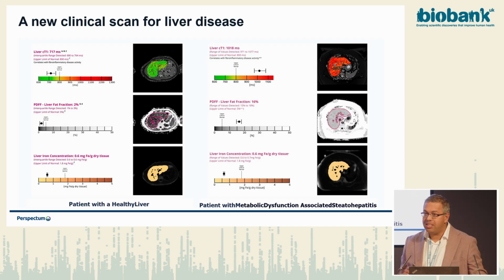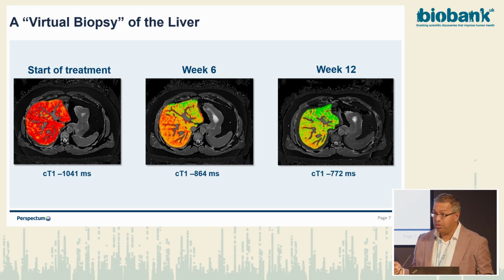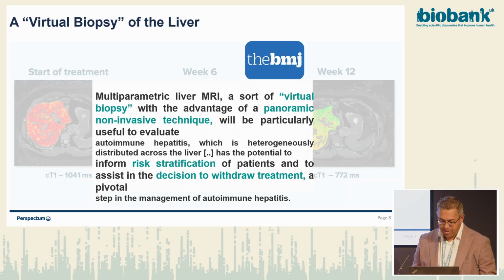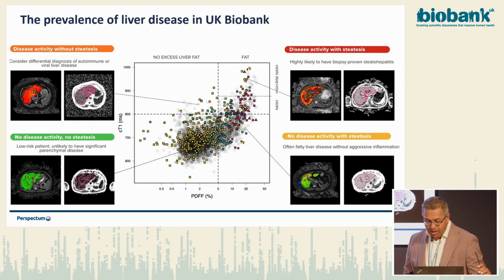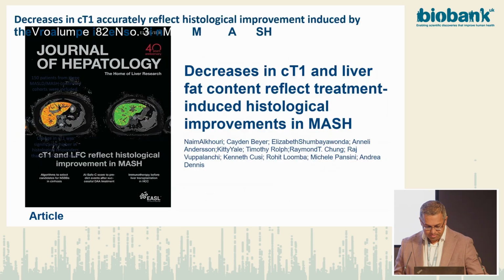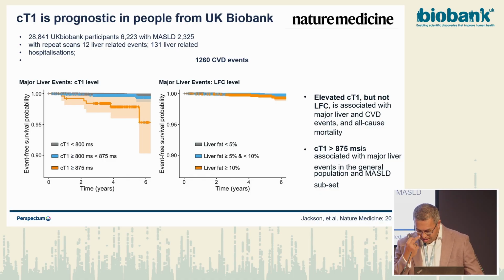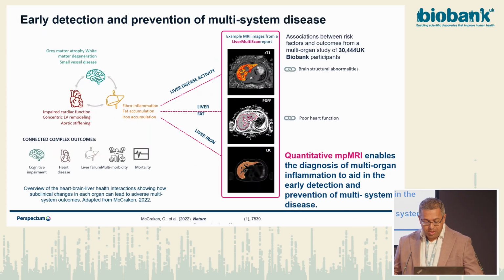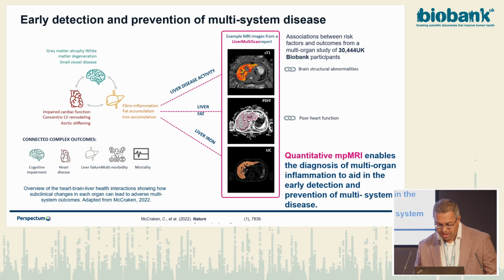100K Imaging Project event at the Royal Society: S1.3 Dr. Rajarshi Banerjee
Dr Rajarshi Banerjee, Perspectum: How UK Biobank has improved
care in liver disease